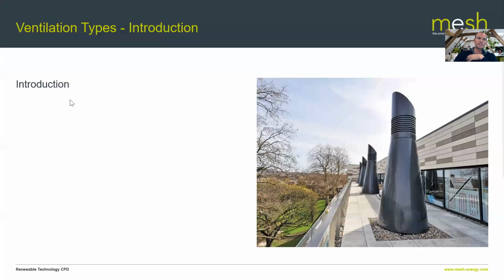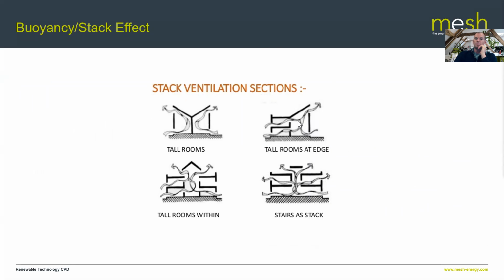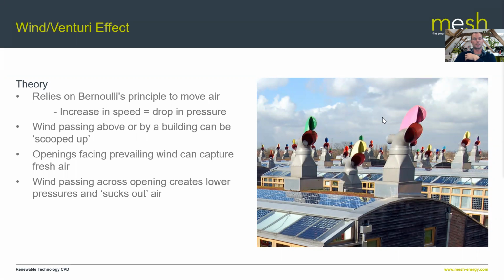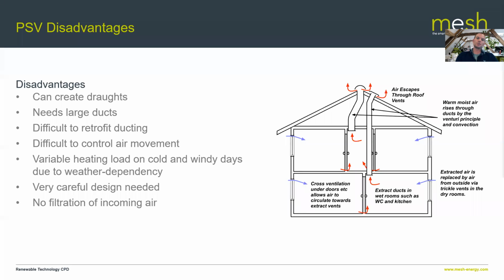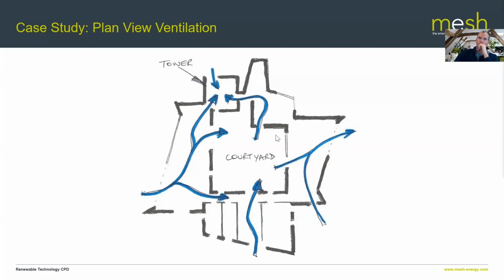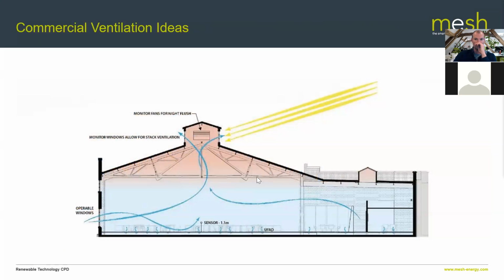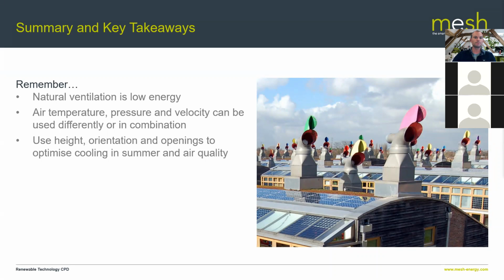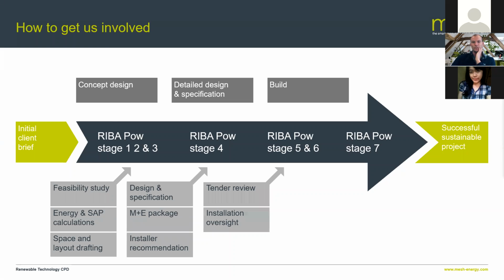Technology Masterclass: passive stack ventilation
Mesh Founder and Director Doug Johnson delivers the next in our technology masterclasses, this time on the little understood topic of passive stack ventilation explaining the topic in detail with examples. You'll learn about the benefits of incorporating it into building design and how this can reduce the need for mechanical services.